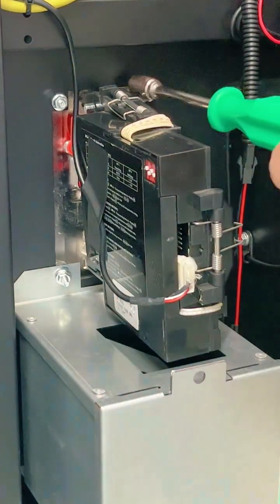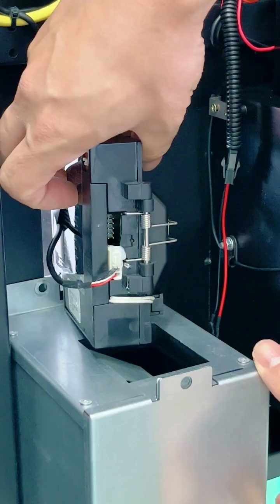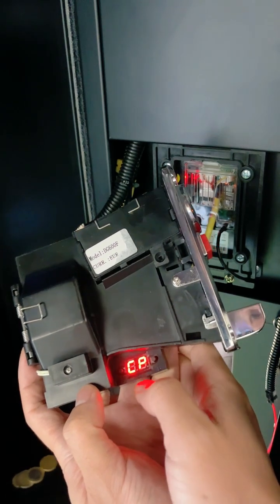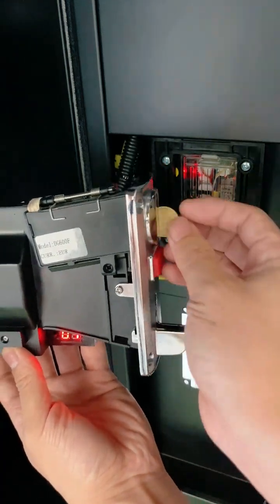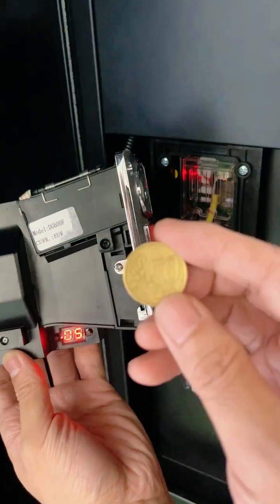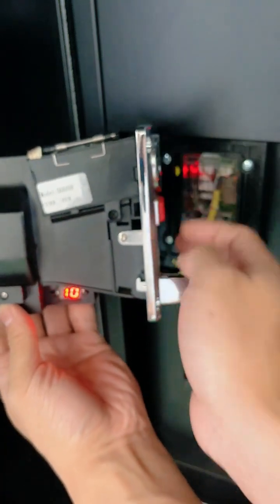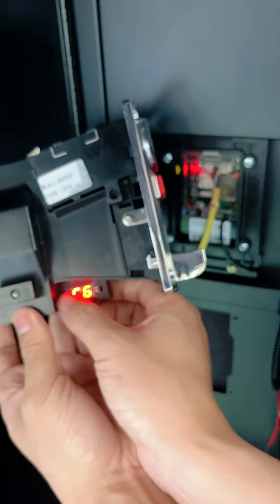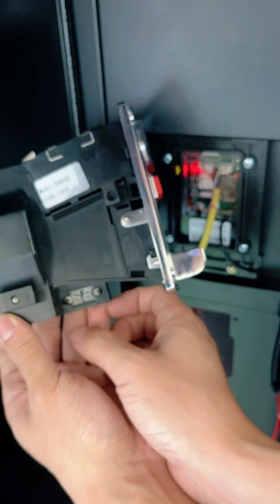GS505 coin device Settings